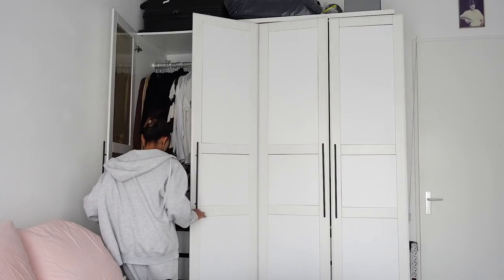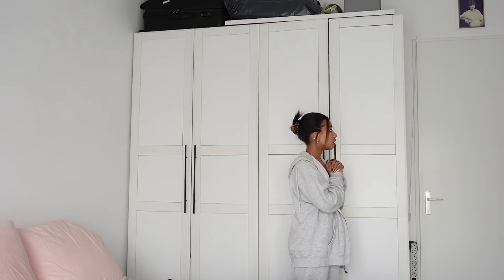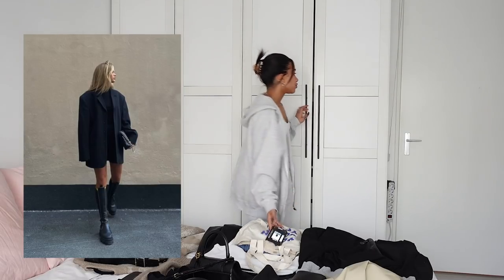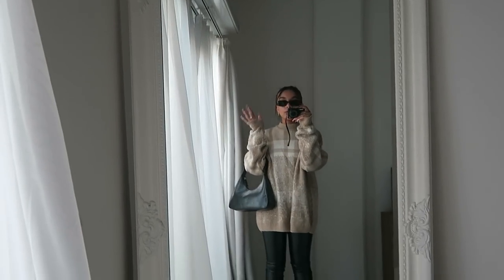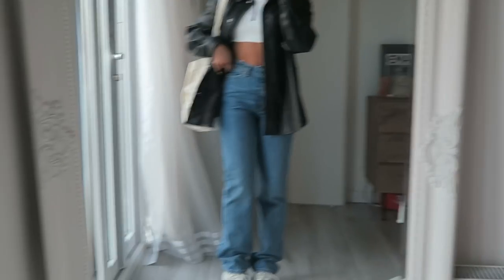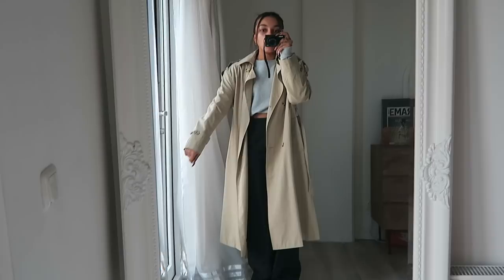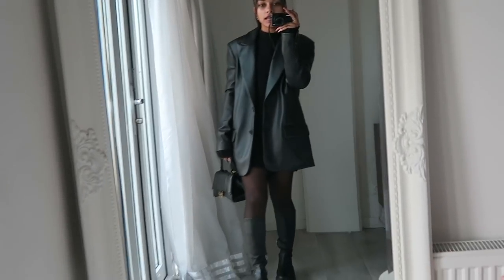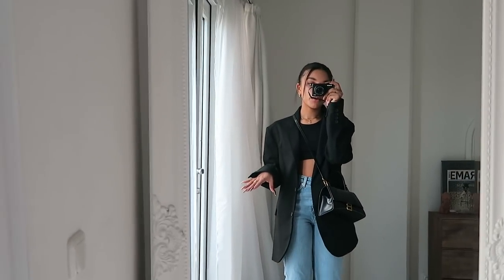recreating pinterest outfits *winter lookbook*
Outfit 1
Boots (Alternative

Outfit 2
Sneakers (Alternative

Outfit 3
Bag: By Far, not sold anymore (Alternatives

Sneakers (Alternative

Outfit 5
Bag (Alternative

Outfit 6
Sweater dress
Bag (Alternative

Outfit 7
Legging set
Bag (Alternative
Sneakers (Alternative

Outfit 8
Top (similar)
Bag (Alternative

Intro & outro: Blue Purple - Guustavv
Background: The Gravity - Paper Twins, Something That Was Changing Your Mind - Paper Twins

For my main videos use the Canon M50 and I vlog using the Sony ZV-1.